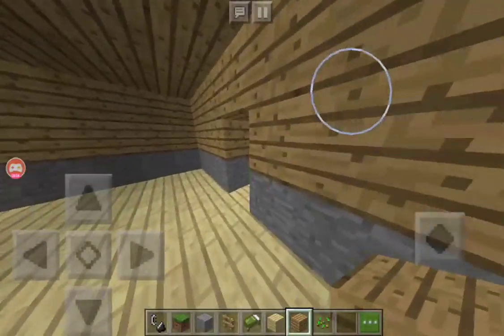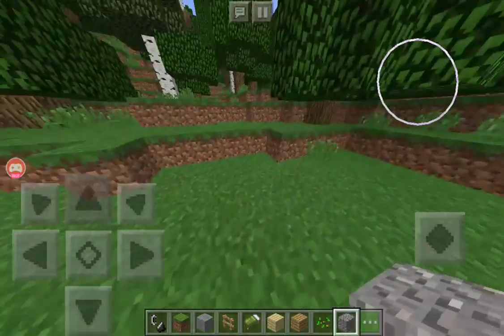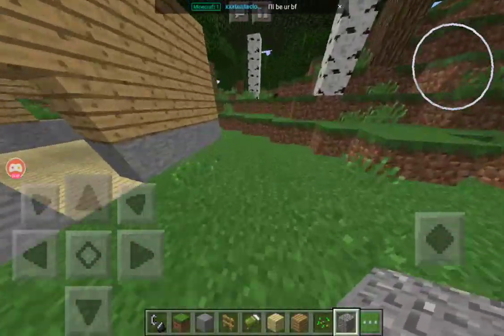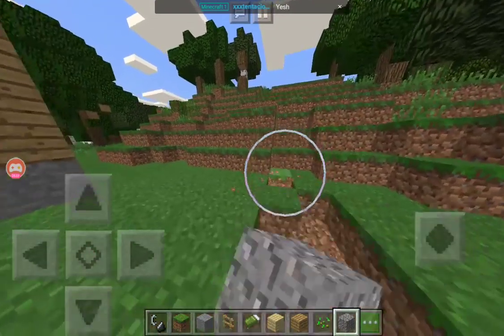Bilding kirbyland16 house in minecraft episode 3